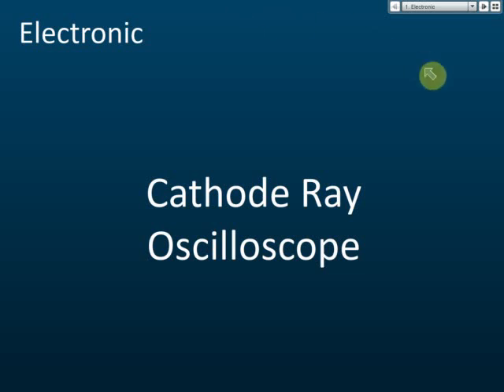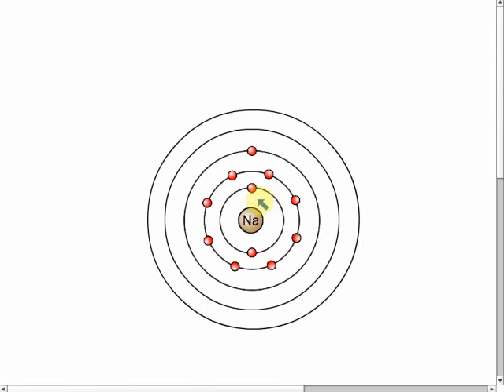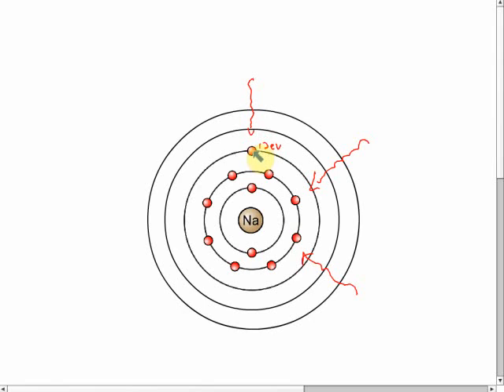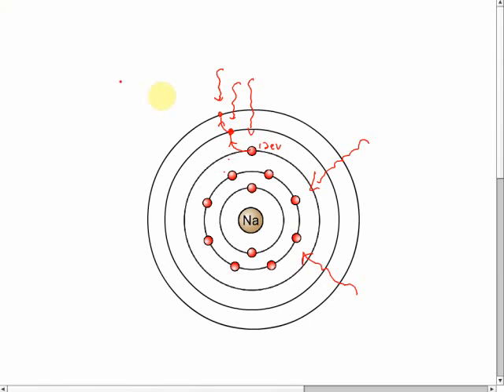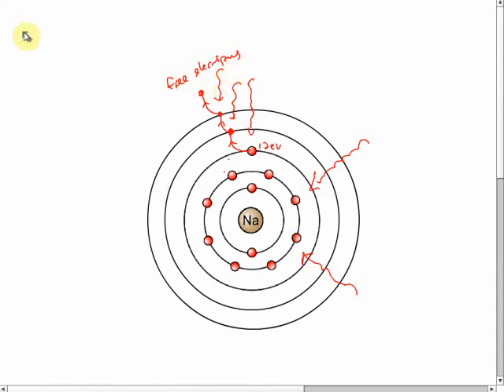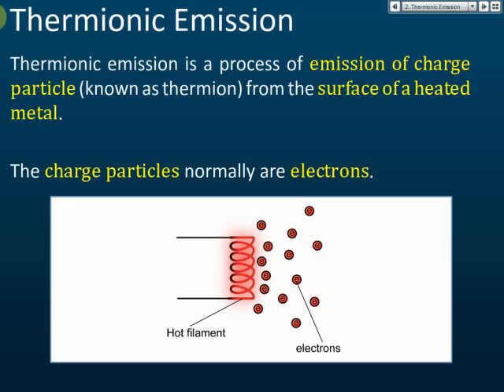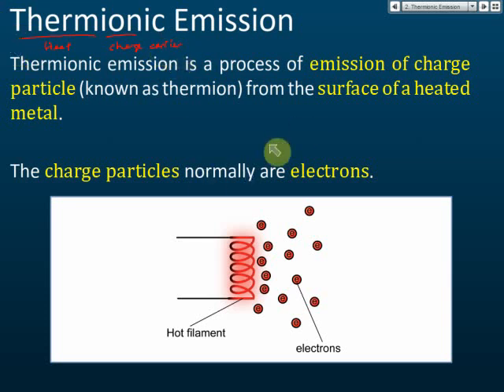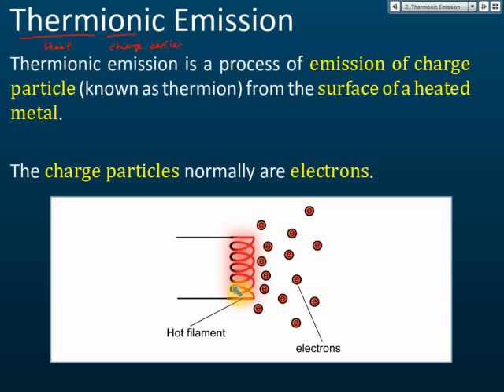Thermionic Emission | Electronics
Thermionic Emission | Physics

Thermionic emission is a process of emission of charge particle (known as thermion) from the surface of a heated metal.